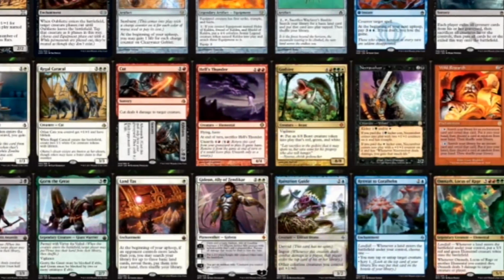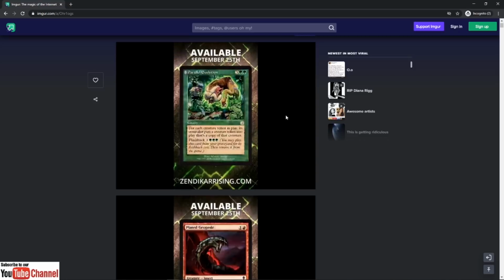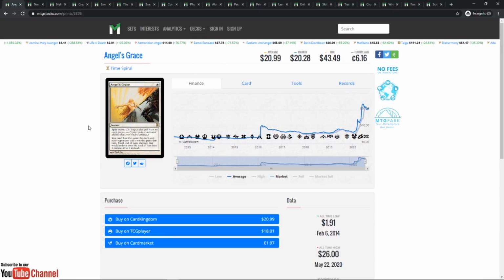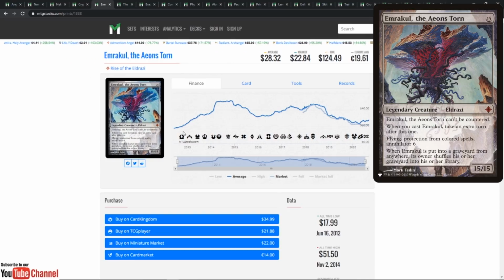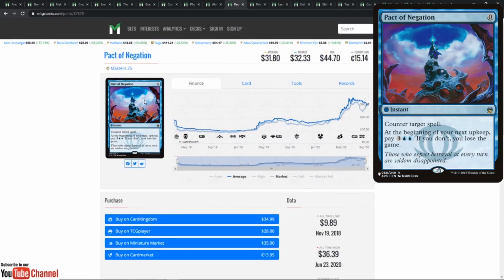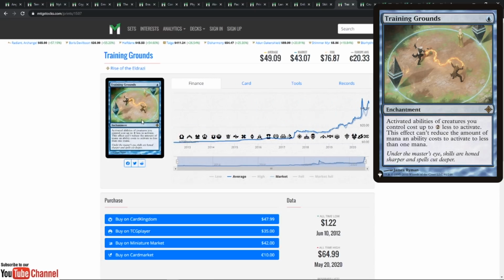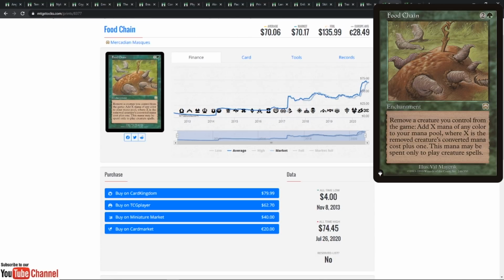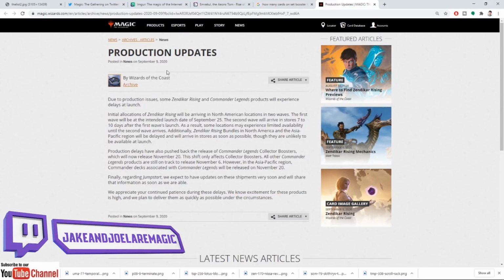Top 20 Best Reprints on The List [Zendikar Rising Set Boosters Review]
In this video, Jake goes over the best reprints on "The List," a 300-card catalog of Magic the Gathering cards from all throughout MTG history. In this Zendikar Rising Set Booster review, we explore the top 20 cards, considering monetary value, that you can potentially pull, when opening any given Set Booster pack. These cards off of "The List" will appear in roughly 25% of Set Booster Packs; and boxes will contain 30 Packs, notably different from a normal box, which is 36 packs, and a Masters product, which has 24 packs.  We talk about Scroll Rack, Pack of Negation and a whole bunch of other cards. Check out the video for all the info! As always, thank you for spending your time with us.

Thanks to MTGStocks.com

~SOCIAL LINKS~

We're giving away a booster box of MTG at every 1,000 subscriber milestone on our way to 10,000 subscribers!